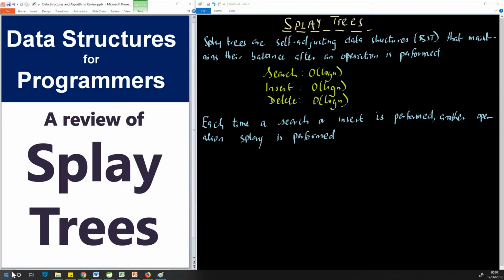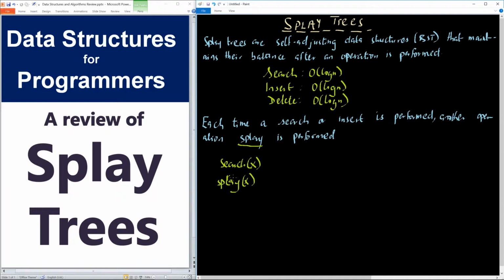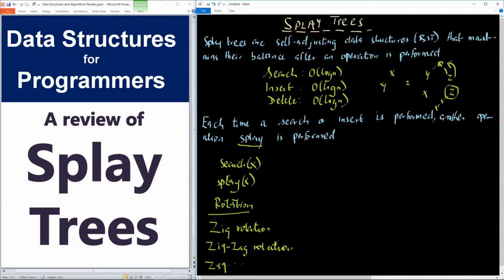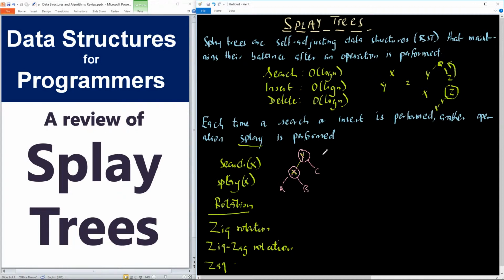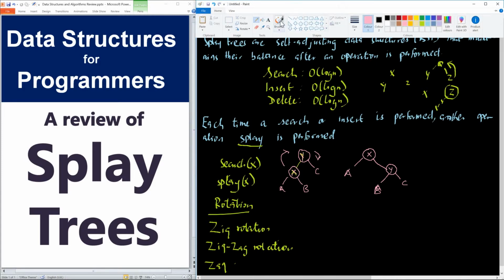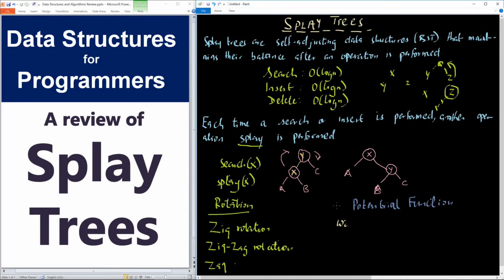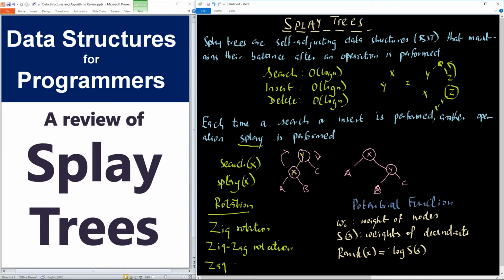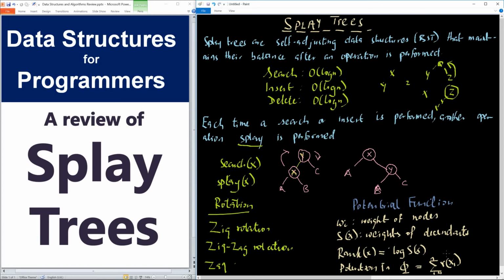A Review of Splay Trees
This video give the basics on how Splay Trees works. Find other Data Structure lessons below:
1. Treap Data Structure:

Algorithm For Programmers